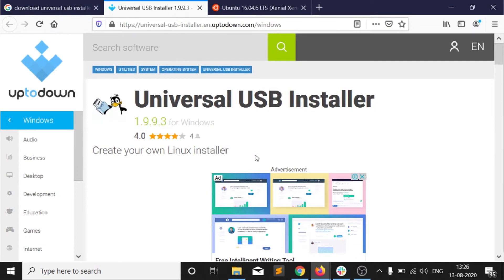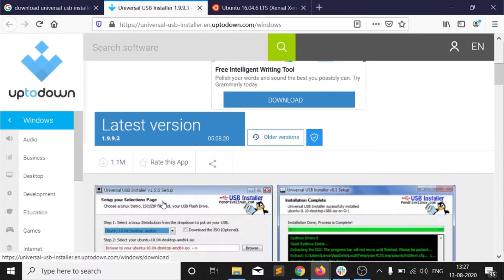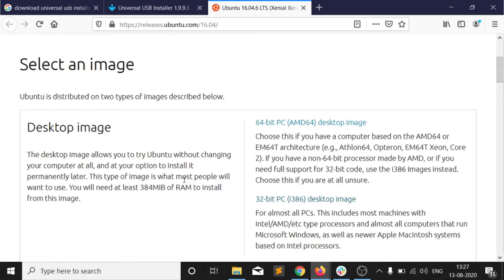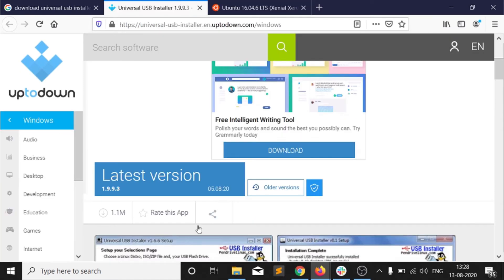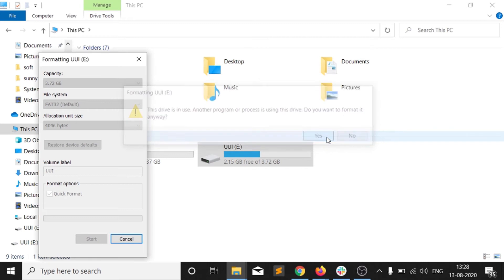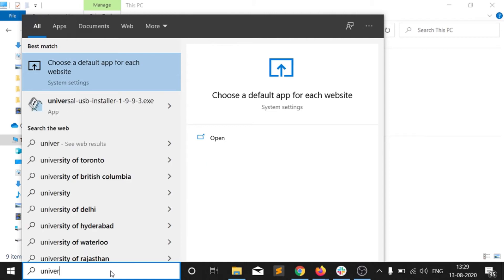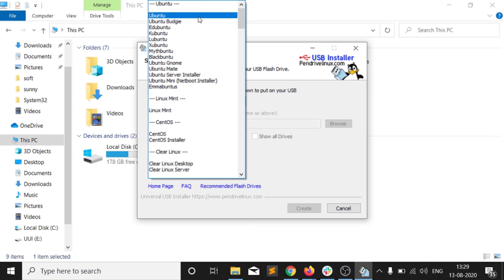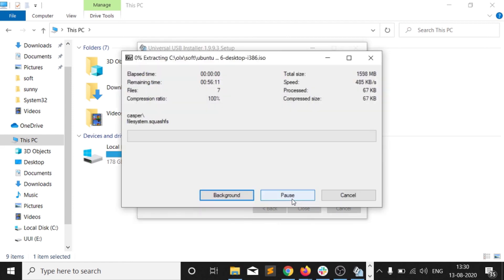Bootable USB : Ubuntu installation, Windows Installation, Bootable pendrive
Here we have complete steps how to create bootable usb.

bootable pendrive mac,
bootable pendrive means,
bootable pen drive not working

Hi Guys
These are the steps to convert USB to Bootable USB.